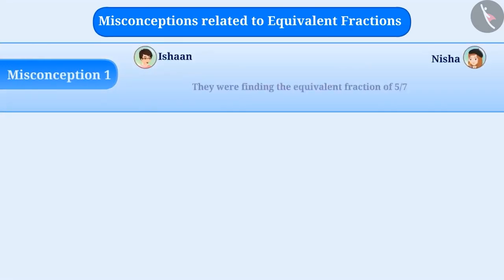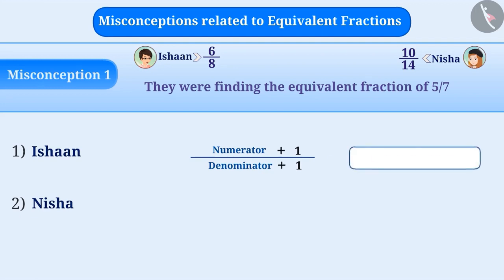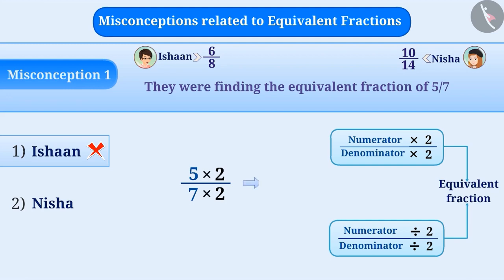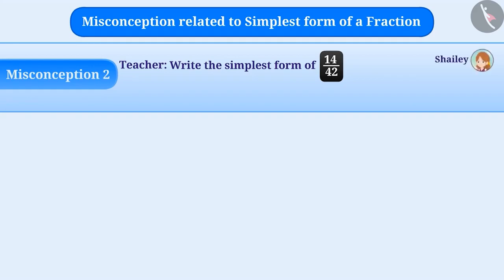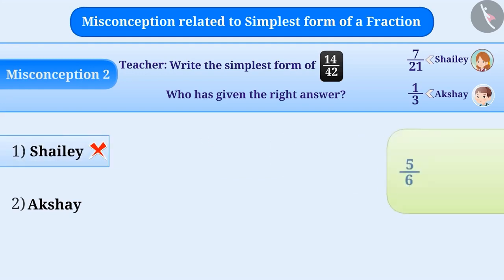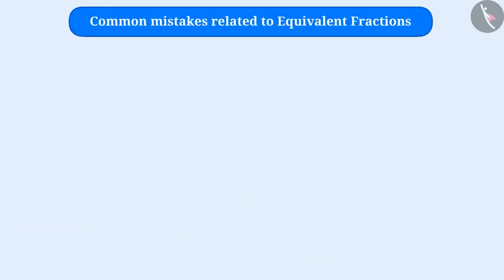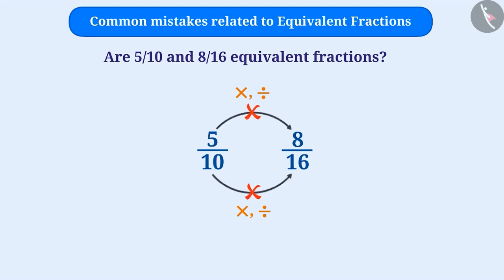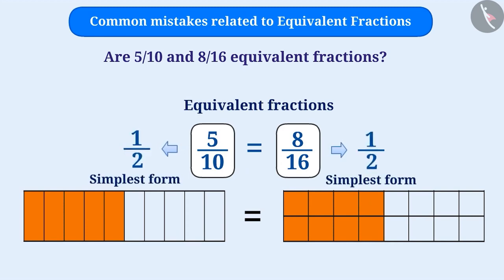Equivalent Fractions and the Simplest form of a Fraction Part 3-3|| Class 6 || EM || MANA TV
Subject :  MATHS

Topic  : Equivalent Fractions and the Simplest form of a Fraction